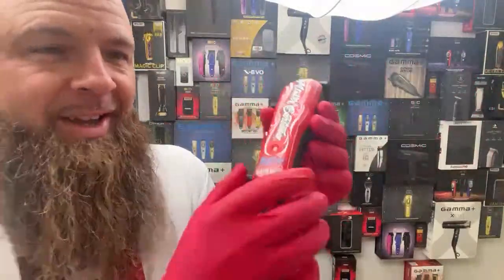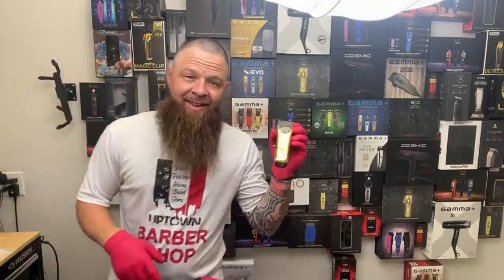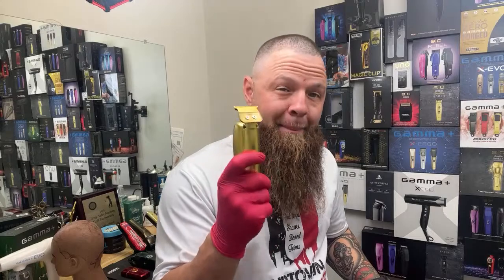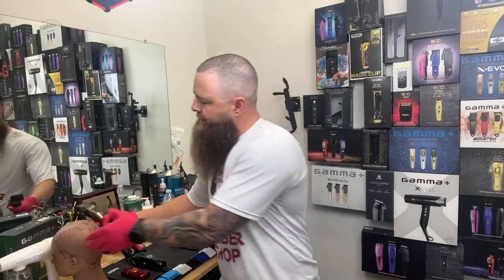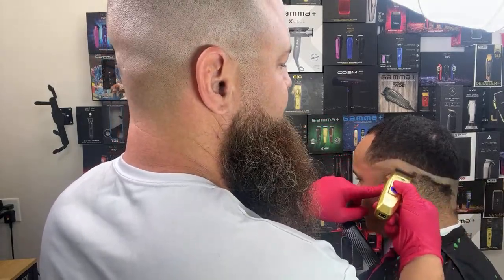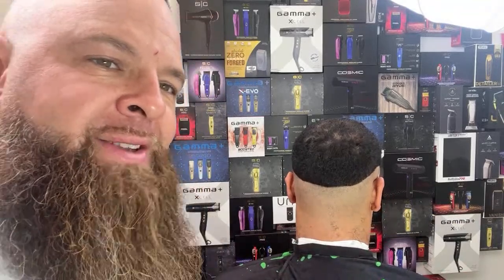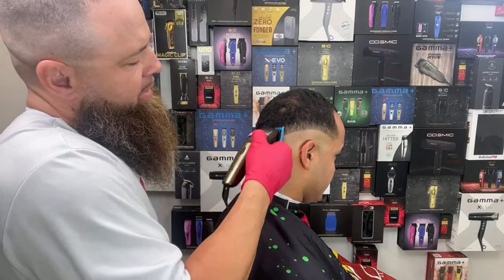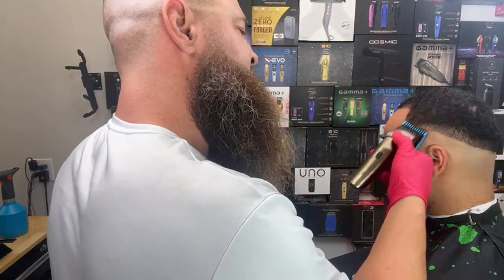Live fade demo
Zuka Neck Guards and Combs (discount applied automatically with the
✅ AMAZON (paid links)
Automatic Spray bottle
Digital MICROSCOPE (Zerogapping)
BEST CLIPPER CLEANER
BEST RAZORS
BEST BARBER STATION LIGHTS
BEST BARBER ZERO GAP TOOL
ENHANCEMENT no airbrush needed
Barber Pencils
COLOR CARD
Barber Travel Bag

✅ Best Shavers (use code Eddie)

FILMING EQUIPTMENT: 🎬🎥📸🎬🎥📸🎬🎥📸
Favorite camera
Best lense
B Camera